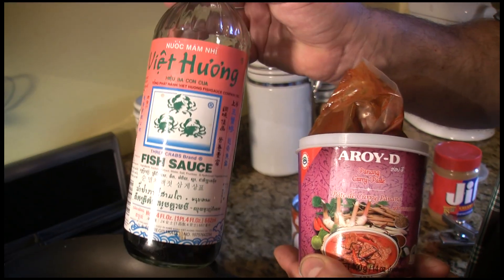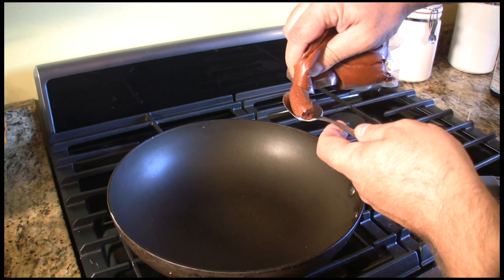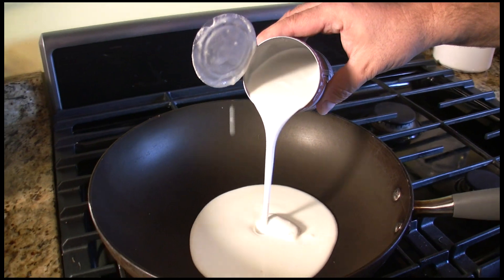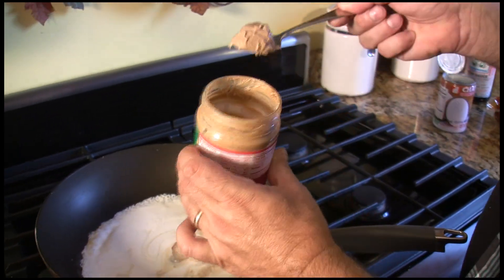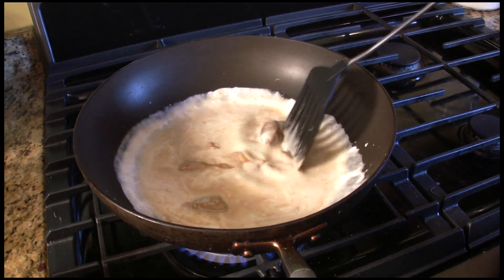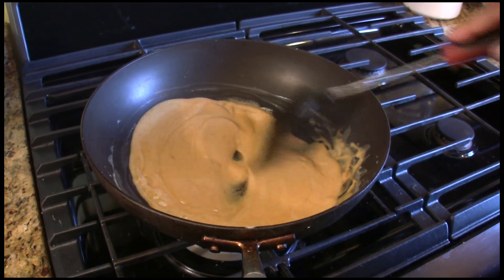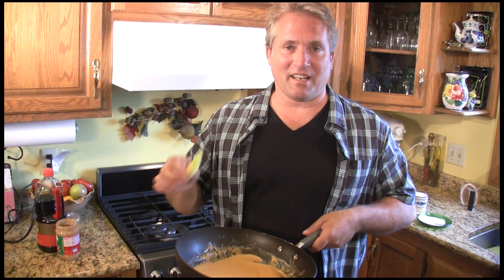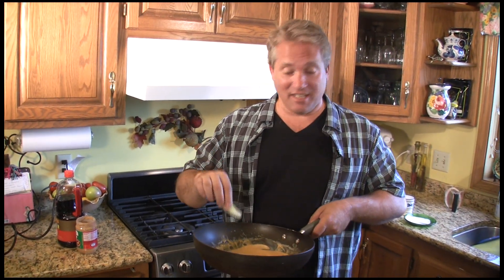How to make Peanut Sauce (WARNING! very addictive))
Go ahead and use the whole can of coconut milk.

BTW, turn on the captions, It's really funny. " Once powerful, but Iraq carrying, secret coconut milk."

This is one of my favorite sauces and is great on beef, chicken, rice or almost anything. Try it and let me know what you think. You can get fish sauce and red curry paste in the asian aisle in your grocery store.

cook well,
Rob Barrett